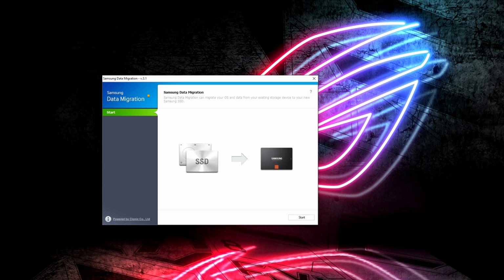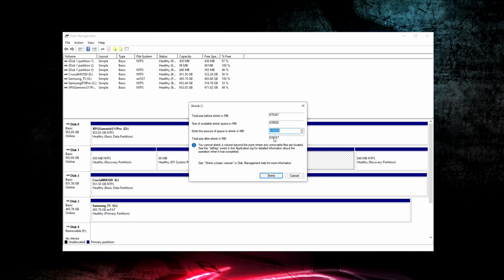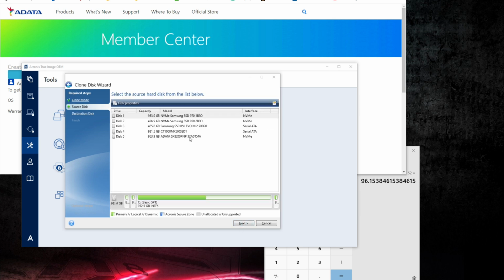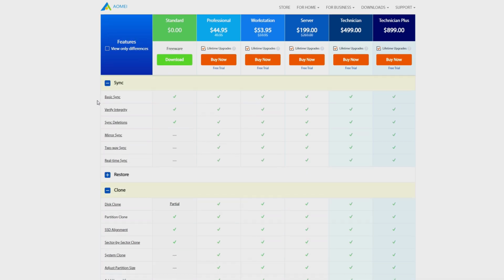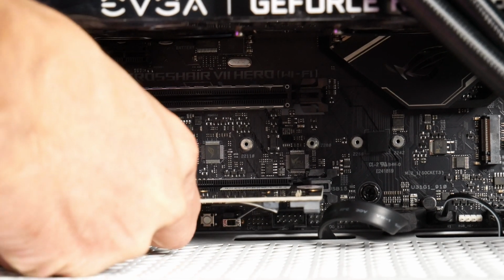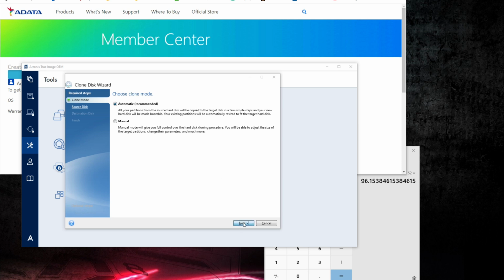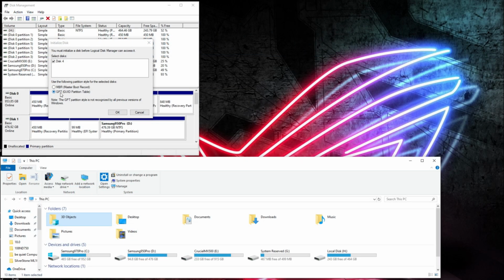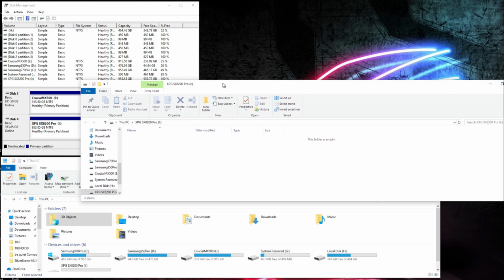How to Clone an M.2 SSD from 2.5", from Larger to Smaller & from M.2 to M.2 feat. SilverStone ECM22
In this video, I demonstrate four different scenarios you may encounter if you're trying to upgrade your boot drive to an M.2 drive, featuring SilverStone's ECM22 PCIe slot adapter

(1) The simplest is from a lower-capacity 2.5" to a higher-capacity M.2 drive where you have a free slot.
(2) The second is challenging from a software perspective: cloning from a higher-capacity to a lower-capacity drive.
(3) The third situation is challenging from a hardware perspective: cloning from M.2 to M.2 where you have no extra M.2 slots available!
(4) A fourth situation is if you're just updating a secondary (non-boot) drive. You do not need to clone the drive, but you do need to "initialize" it in Windows, and I show you how to do that. Then you just copy the files over.

Chapters:
00:00 Intro to various upgrade scenarios/terms
02:56 Clone lower-capacity 2.5" drive to higher-capacity M.2 drive
03:38 Clone higher-capacity 2.5" drive to lower-capacity M.2 drive
04:30 Complaints about XPG's "free" Acronis software registration
04:58 Better luck with AOMEI disk cloning software
05:33 Clone from M.2 to M.2 without a free M.2 slot using ECM22!
07:32 "Initializing", not cloning, secondary M.2 drive to see it in Windows